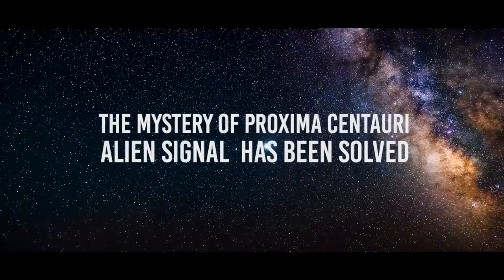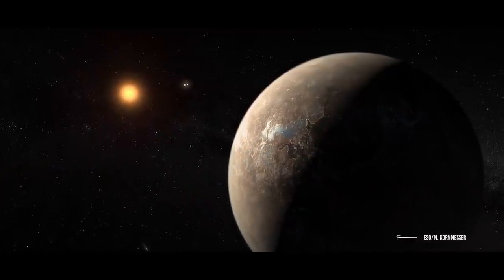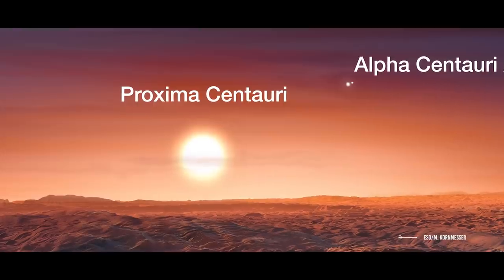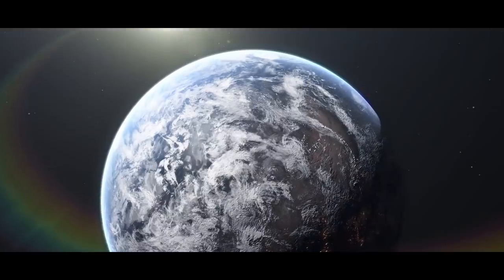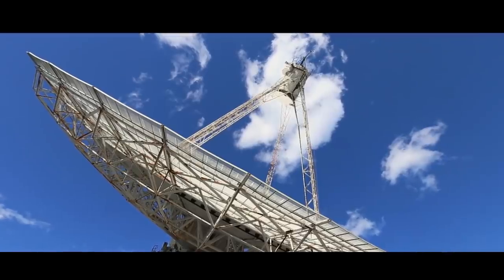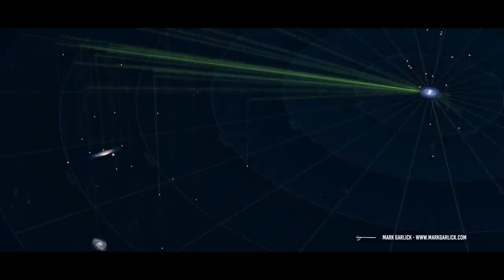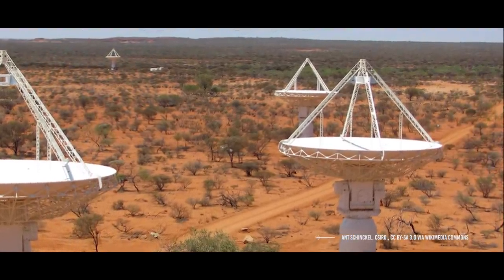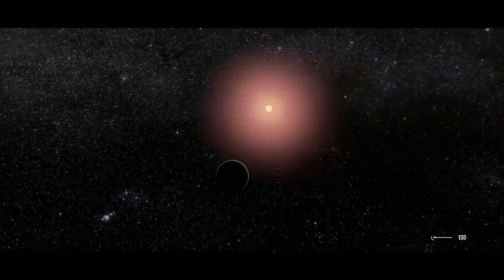The Mystery Of Proxima Centauri Signal Has Been Solved: Aliens Or Not?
From what many thought it was, to what it was revealed to be, and more! Join us as we reveal to you how the mystery of proxima centauri signal  has been solved!
It's safe to say that one of the biggest things that astronomers both big and small do is go and observe space as a whole and try to determine certain things based on what we see, and hear. Yes, hear, because there are many groups out there that are dedicated towards listening to the "signals of space" and then determining their origin. And that's what brings us to the mystery that has been brewing for a year near proxima centauri.
You see, last year, a signal was found near that section of space, and it got a lot of people talking.
The mysterious signals were first detected by the Breakthrough Listen project, which hunts for evidence of alien "technosignatures" — radio waves and other evidence of extraterrestrial technology. The initiative uses some of the largest radio telescopes in the world to capture data across broad swaths of the radio spectrum in the direction of a wide range of celestial targets.
One of Breakthrough Listen's targets is Proxima Centauri.

 00:00 Intro
 1:19 Proxima Centauri
2:40 Signal Explained
9:20 The radio source — known as ASKAP J173608.2−321635
10:20 Conclusion

Credits: Ron Miller, Mark A. Garlick / MarkGarlick.com / Flickr
Credits: Nasa/Shutterstock/Storyblocks/Elon Musk/SpaceX/ESA/ESO/M. Kornmesser

Video Chapters:
00:00 Introduction
01:19 Proxima Centauri
02:40 Signal Explained
09:20 The radio source
10:20 Conclusion